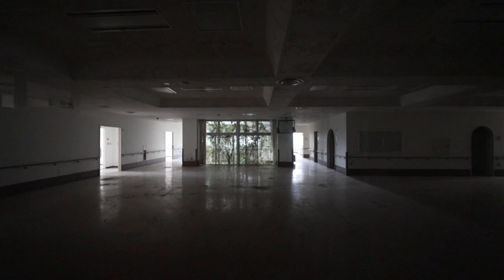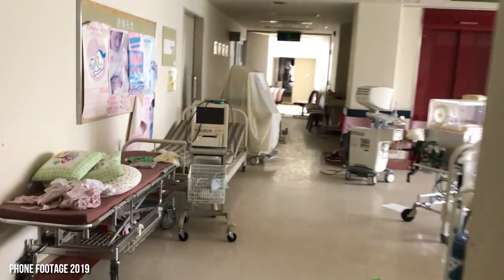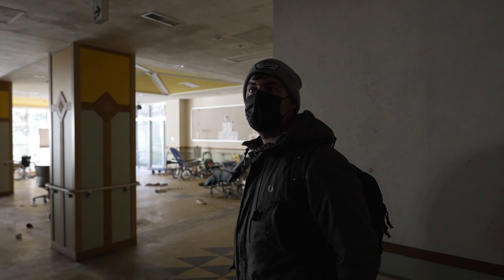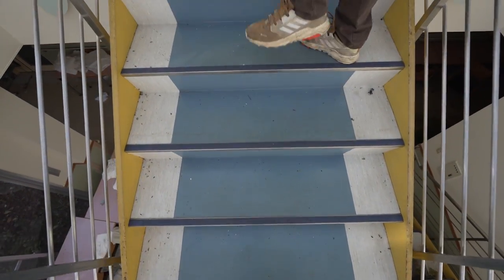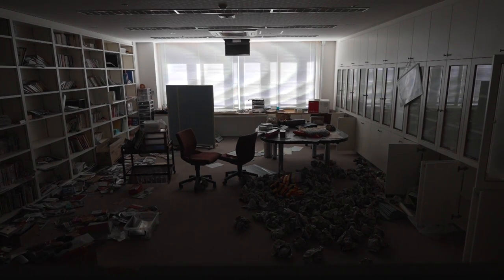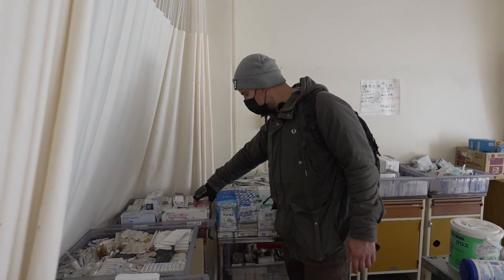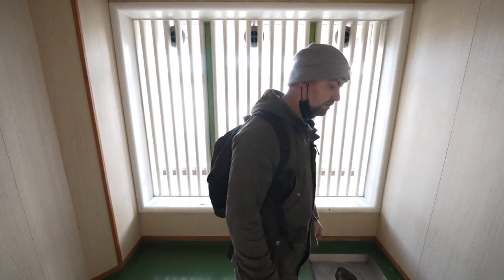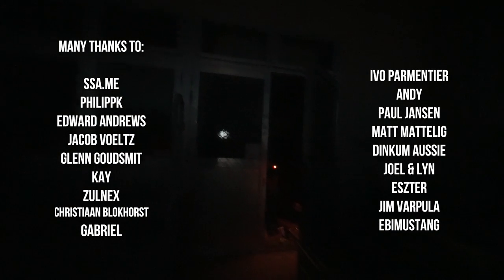Inside Fukushima's Abandoned Hospitals: A Haunting Reminder of the Past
🎁📚Check out my books, 800+ pictures taken in over 70 countries of the best abandoned places worldwide with info

In this brand new series I go back to Fukushima (Japan) with Frederik to visit the nuclear exclusion zone and show you how this zone looks today and we explore the last abandoned buildings before everything is demolished.
In this episode we explore 2 abandoned hospitals where the first victims of the disaster on March 11th 2011 were hospitalized.